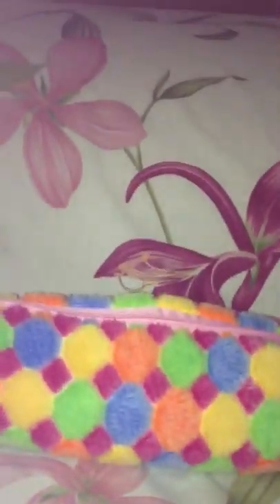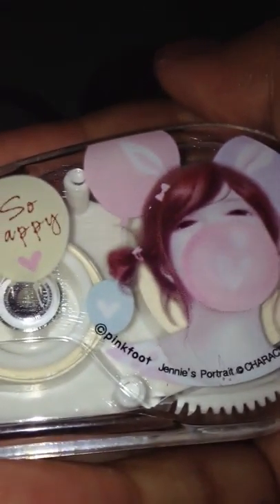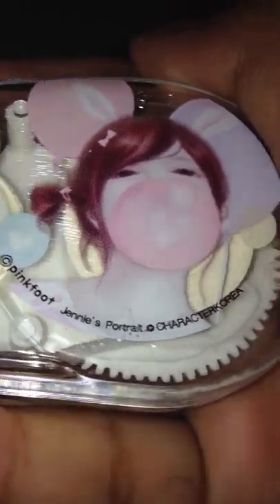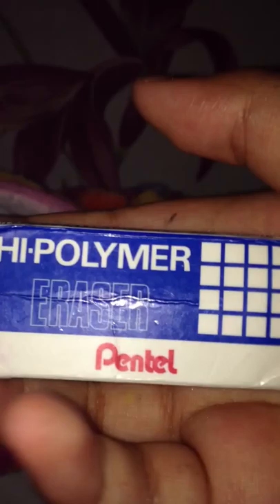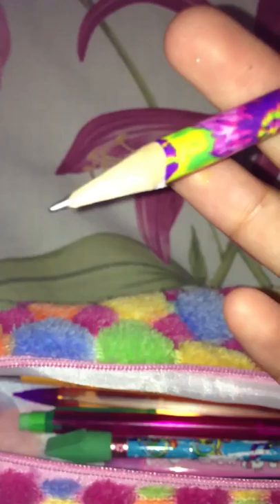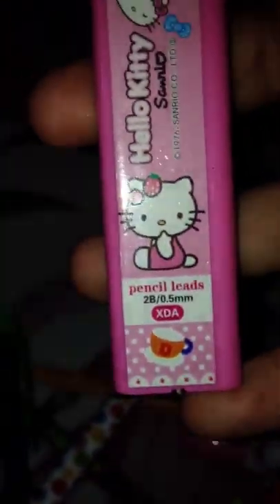What's in my pencil case !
This is me making a boring video so hope you enjoy!